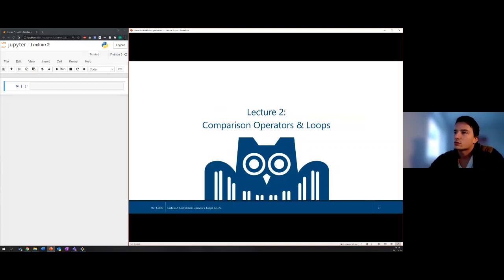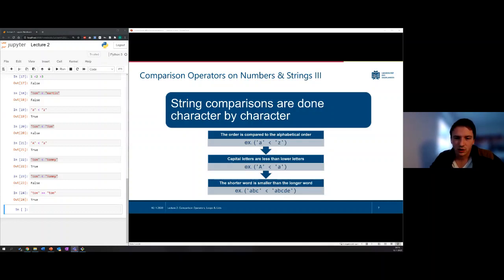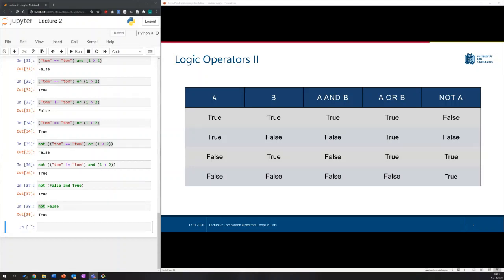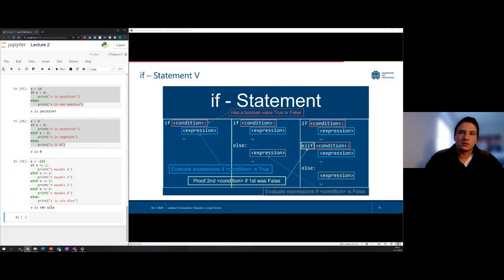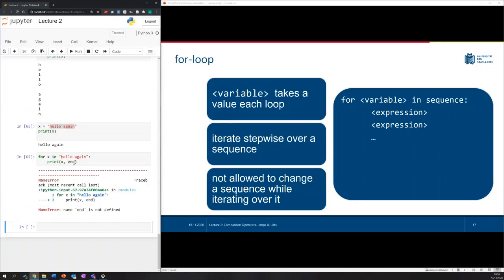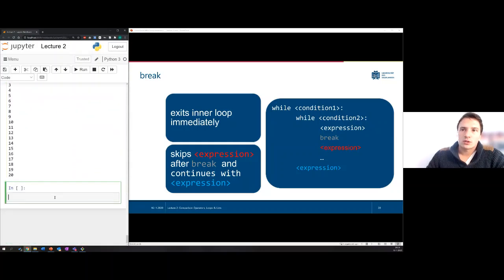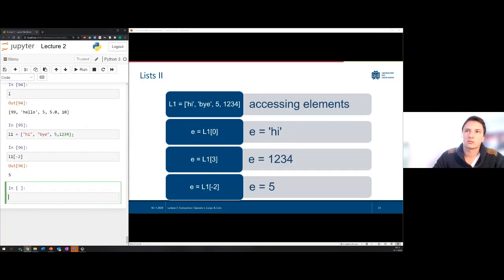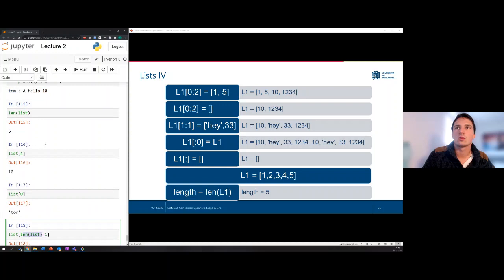PP4nP_Lecture_2_Comparison Operators, Loops & Lists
The table of contents with timestamps are below:

00:00 - Comparison Operators
01:34 - Comparing Numbers
07:35 - Comparing Strings
16:55 - Logic Operators
29:57 - if Statement
43:12 - Loops(for Loop)
55:49 - range
59:13 - while Loop
01:03:22 - break
01:12:51 - for vs while Loop
01:14:55 - Lists